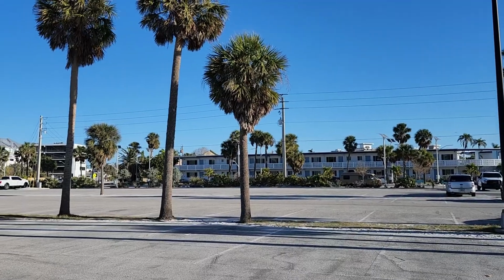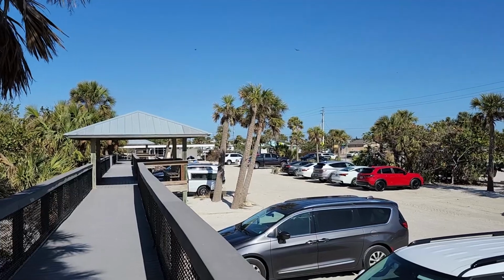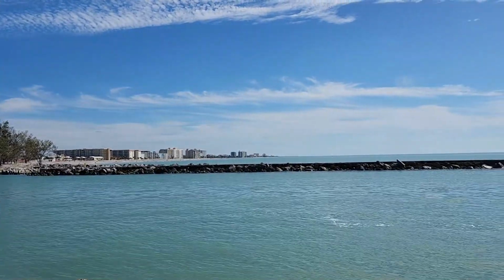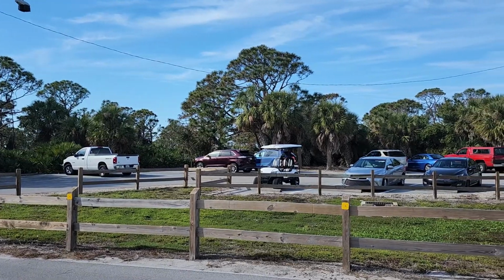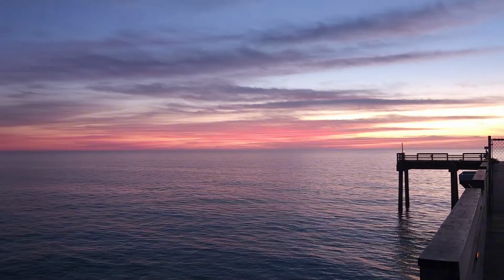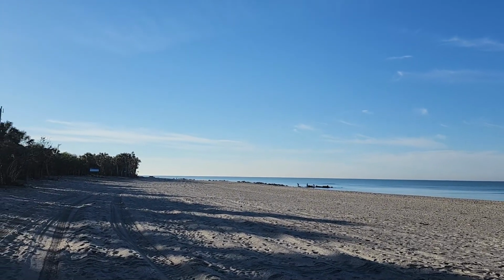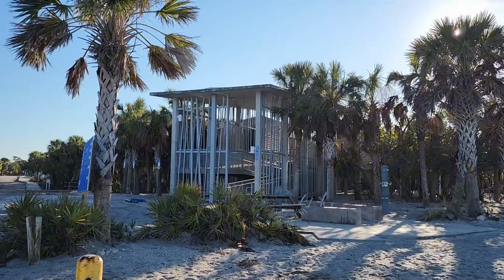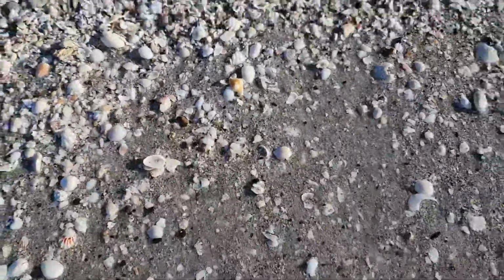Are Sarasota County Beaches Back? 🌊 (4-Month Hurricane Recovery Update)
🏝️ Sarasota County’s beaches are bouncing back! After the hurricanes hit four months ago, some of Florida’s most popular beaches were closed—but what’s the status now? In this video, we give you a full update on which beaches are open, closed, or recovering.

📍 Beaches Covered in This Update:
✅ Lido Key  – Looking back to normal! (0:44)
✅ Siesta Key – Looking back to normal at the highly renowned beach! (01:46)
✅ Nokomis Beach – Some minor elevation changes, but fully usable. (02:51)
❌ North Jetty Beach – STILL CLOSED 🚧 (Rumored reopening soon!) (03:53)
✅ Venice Beach – Open, but sand elevation is noticeably higher. (05:29)
✅ Service Club Park Beach - Open and largely back to normal with higher elevations of sand. (07:26)
✅ Sharky’s Pier – Partially open—some damage at the end of the pier. (08:36)
✅ Brohard Paw Park – Dog beach back in action (but watch for fines!) 🐶 (09:51)
❌ Caspersen Beach – Facilities & road are CLOSED but still accessible from South Brohard. (11:04)
✅ Manasota Key Beach – Open, but parking fills up fast! (15:30)
❌ Blind Pass Beach – Still completely closed, road likely damaged. (16:41)

🚀 Planning a vacation or thinking about buying a home here? Sarasota’s beaches are still amazing, and the real estate market is strong! My wife and I are both local Realtors, so if you’re looking for a vacation rental, investment property, or a forever home, we’d love to help!

Bright Realty
Esta Ryder, Realtor